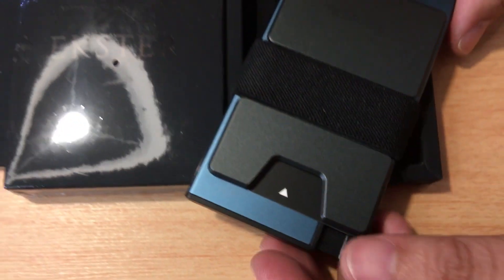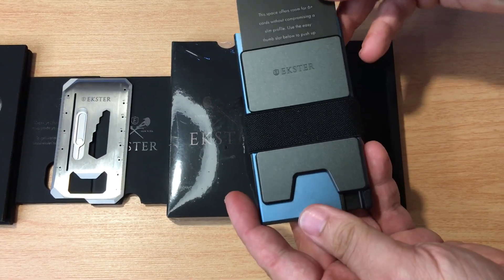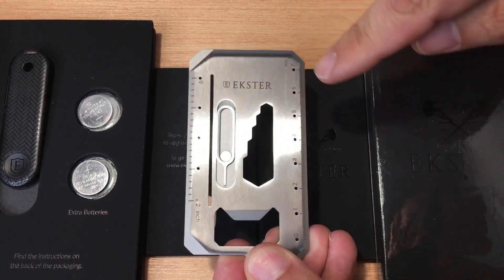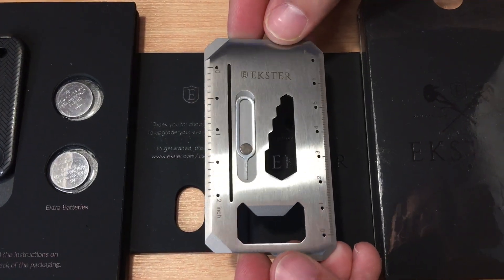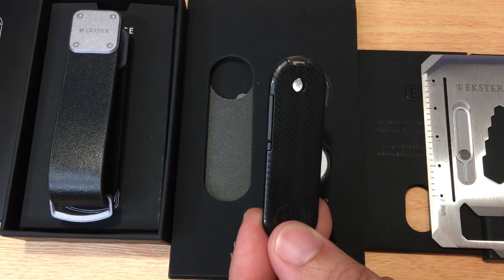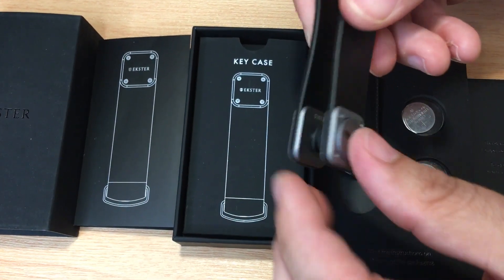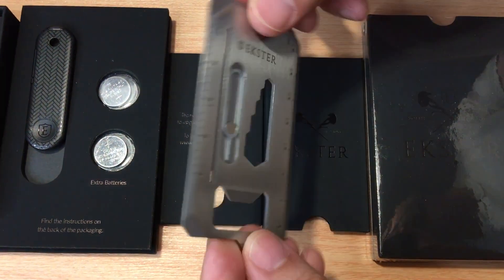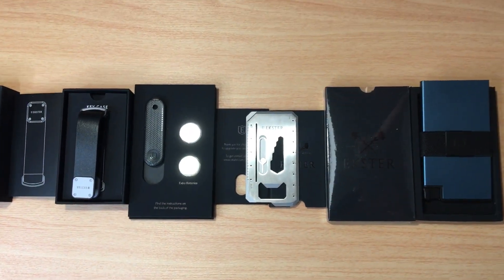Ekster Pacific Blue Aluminum Wallet RFID Blocking, Key Holder, Tracker & Multitool 6-25-23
Ekster Pacific Blue Aluminum Wallet RFID Blocking, Key Holder, Chipolo Tracker & Multitool. These accessories from Ekster are for review.

The Pacific Blue Aluminum Wallet can hold six cards on the inside, 6+ cards on the outside, and a card sized Chipolo tracker. The Multitool can be easily stored on the outside of the wallet. It comes with eight tools; box opener, Standard screwdriver, inches ruler, millimeters ruler, multiple sizes wrench. The Key Holder is a smart way to organize several keys and stop the jingle jangle noise in the pockets.